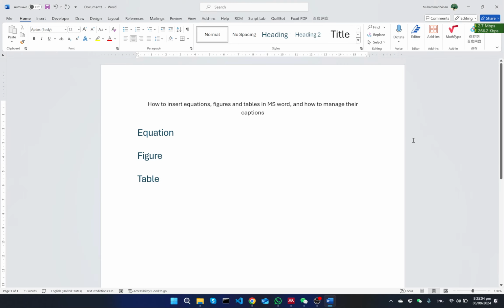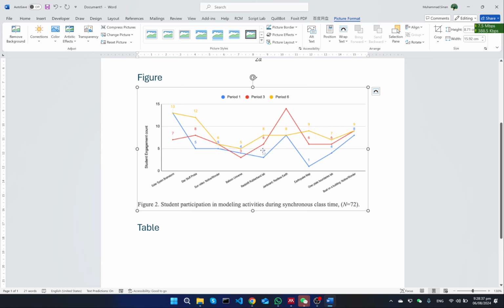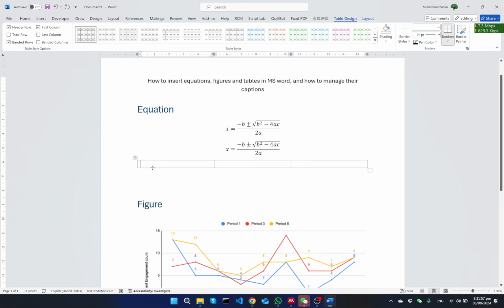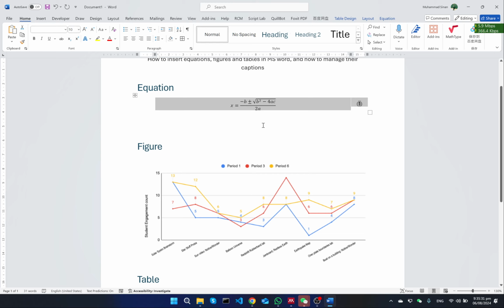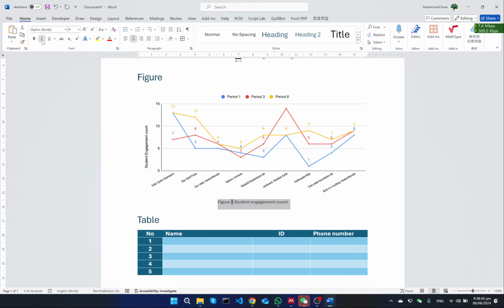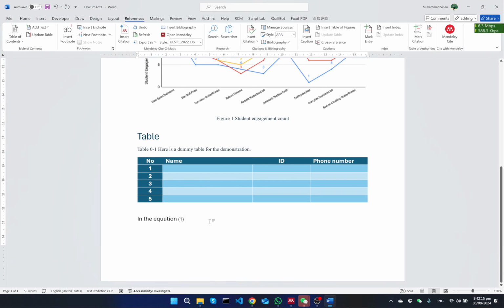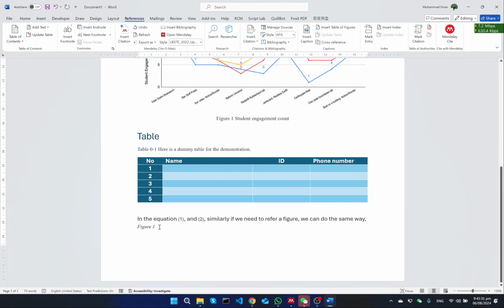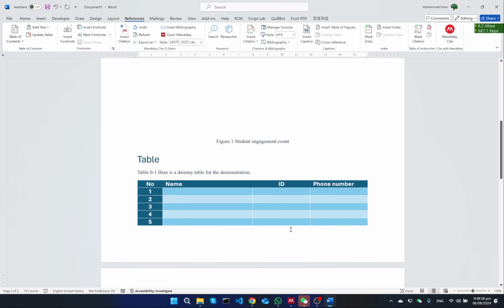How to insert equations, figures, and tables with proper linkable captions in Microsoft Word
In this tutorial, I demonstrate how to insert equations, figures, and tables with proper linkable captions using cross-references in your documents. Additionally, I'll show you how to reference these captions accurately in your literature. This guide will help you enhance the clarity and professionalism of your academic writing.